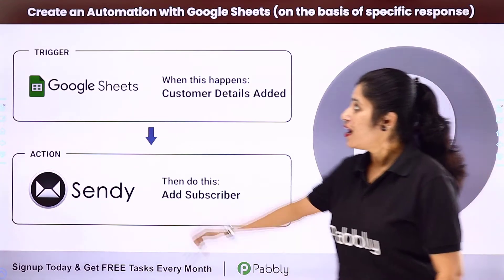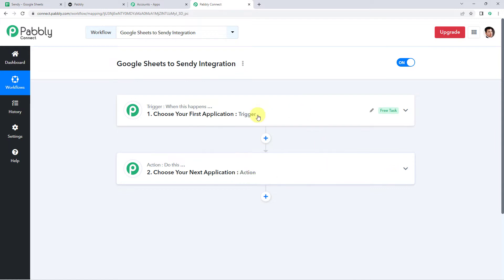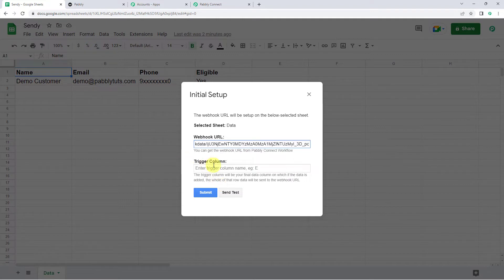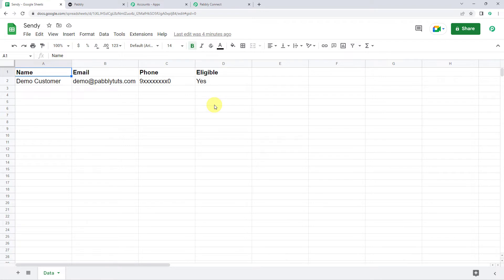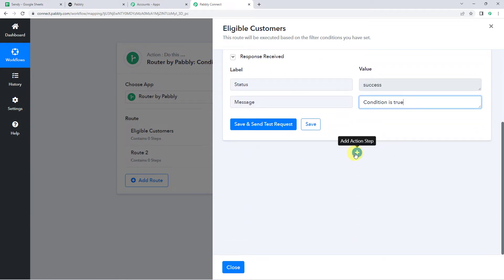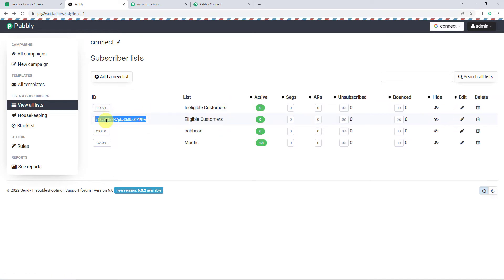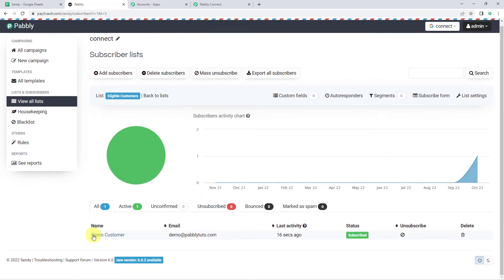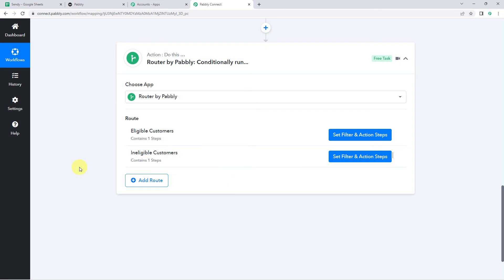How to Create an Automation with Google Sheets (on the basis of specific response)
In this video, we will learn how to create an automation with Google Sheets (on the basis of specific response).

Here, we're going to integrate Google Sheets & Sendy. Once you set this up, it'll automatically take the response from Google Sheets and accordingly puts the contact into a list in Sendy corresponding to “eligible” or “ineligible".

Google Sheets automation can be done with the help of Pabbly Connect software.